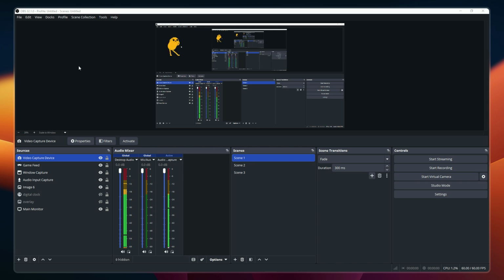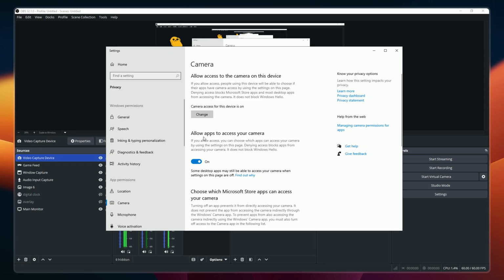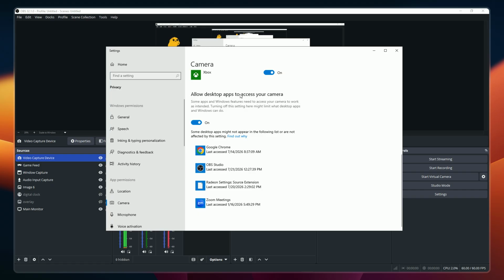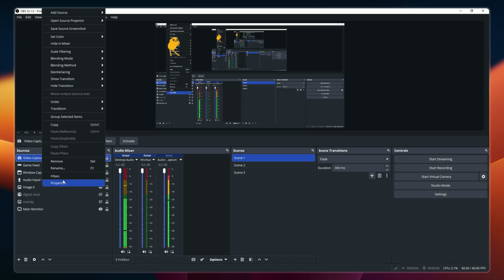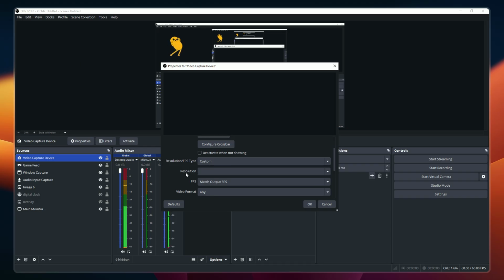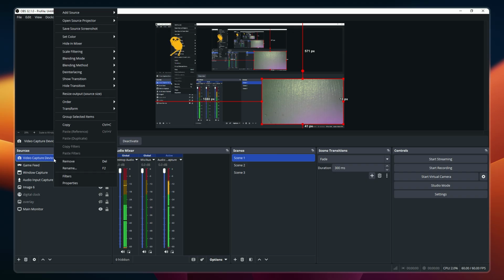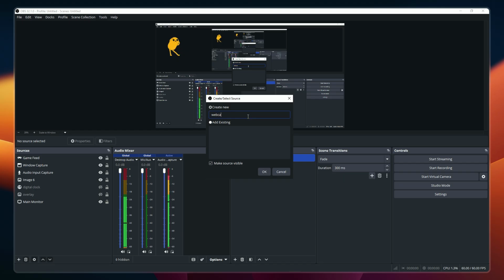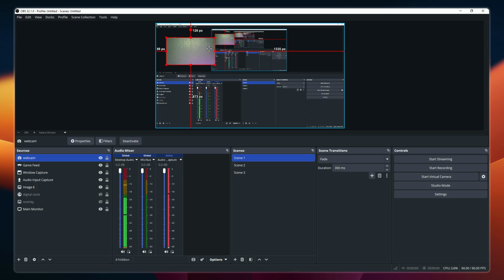How To Solve OBS Studio Video Capture Device Not Showing Video | Tutorial 2026